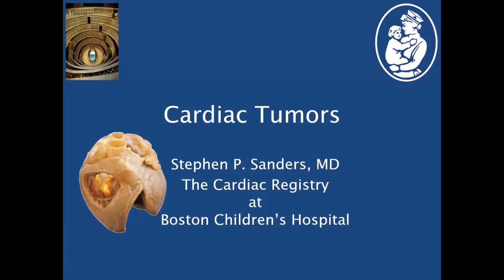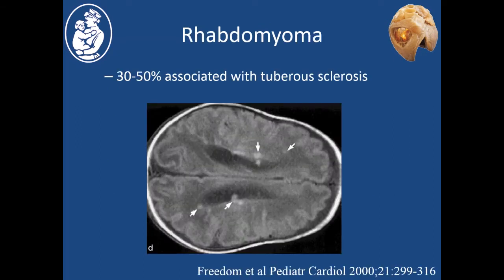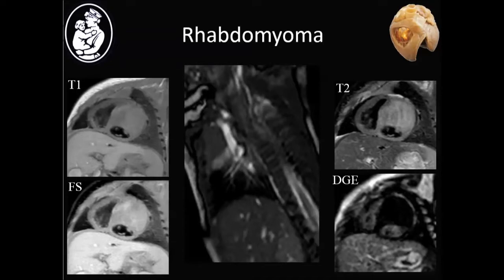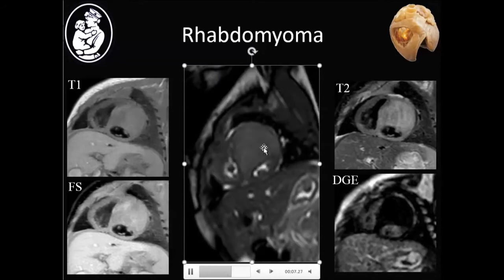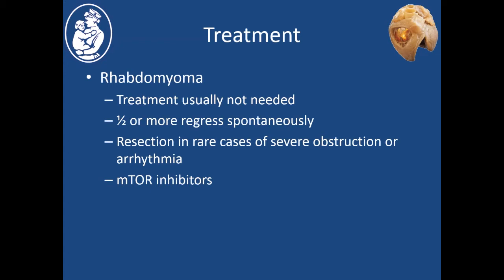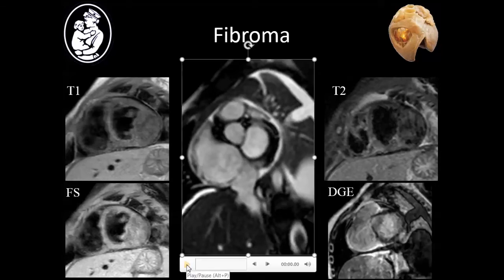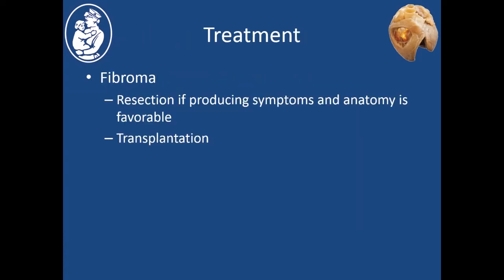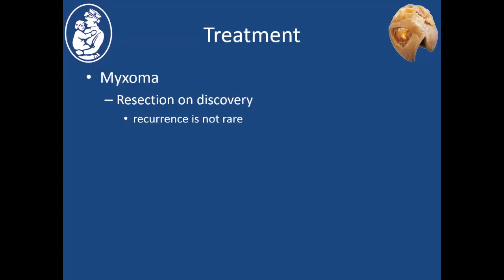Cardiac tumors - Stephen Sanders, MD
Boston Children's Hospital Heart Center,  Harvard Medical School, congenital heart disease, cardiology fellow lecture, cardiac anatomy, congenital heart surgery, bchcicu.org